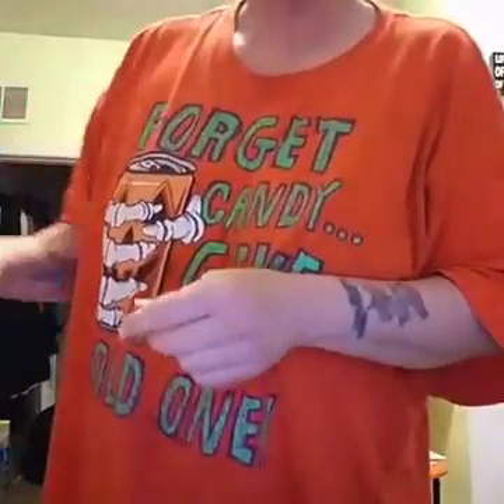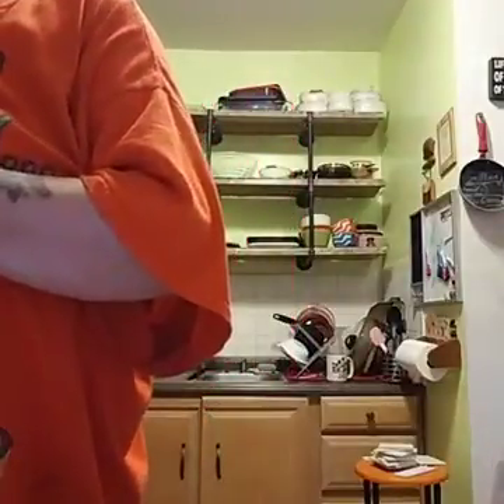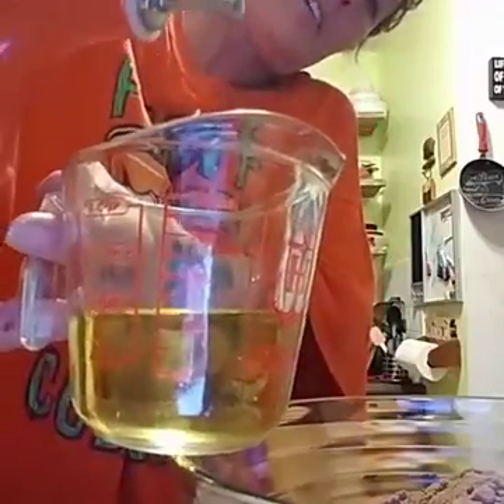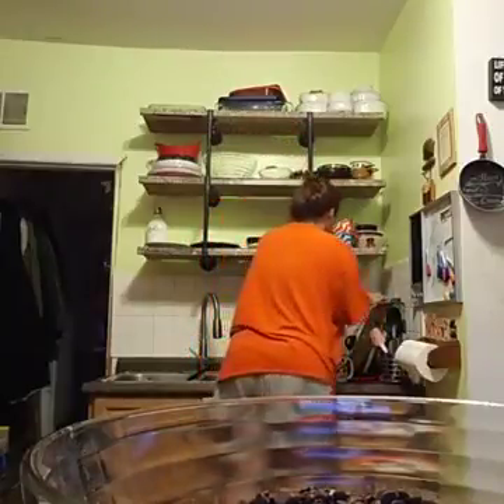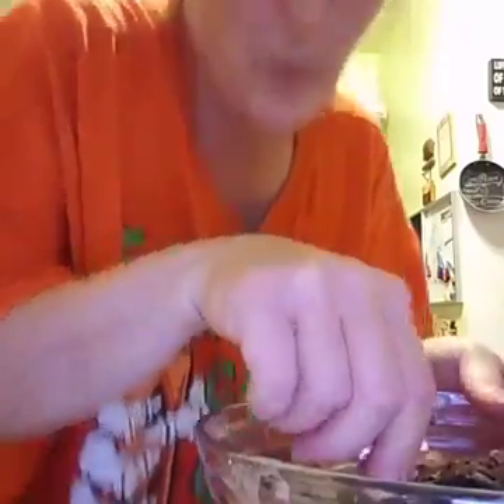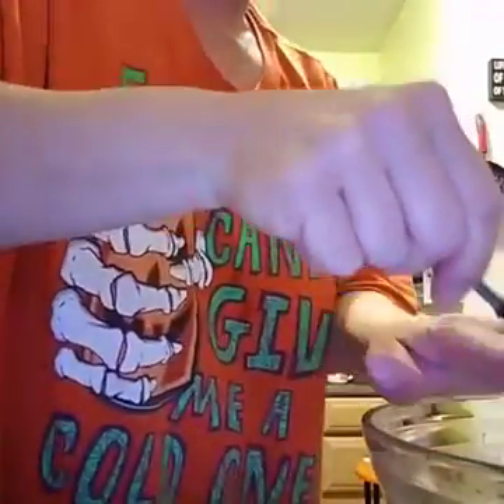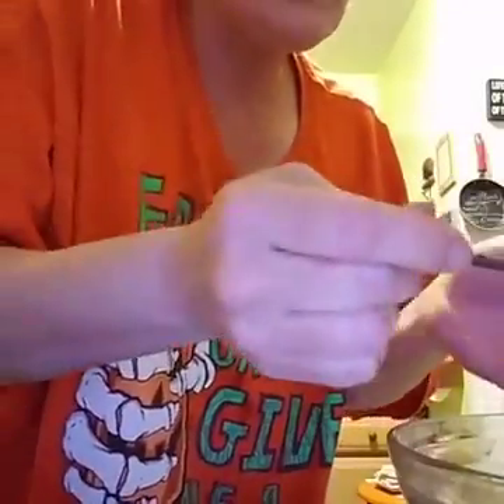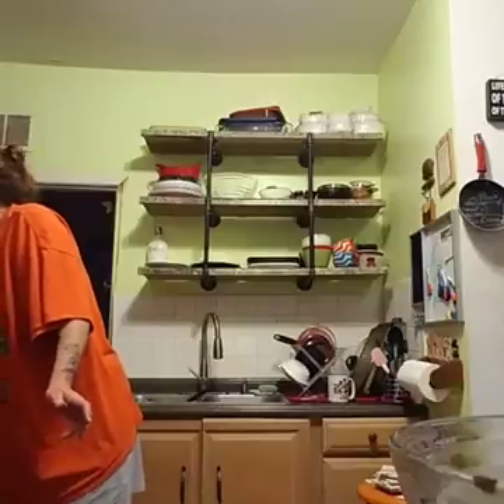Cooking - Recipes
Videos on different recipes.